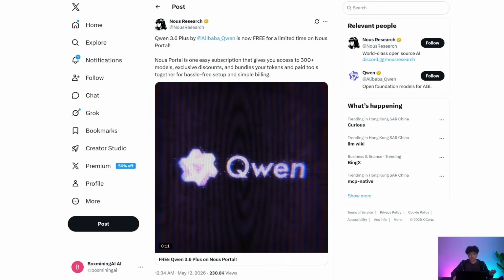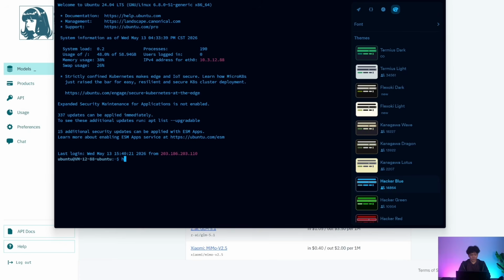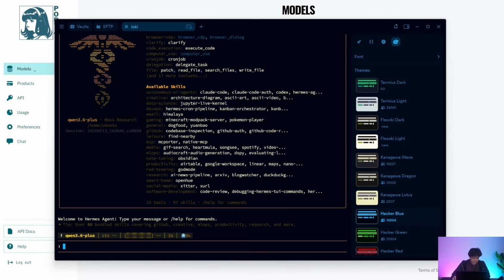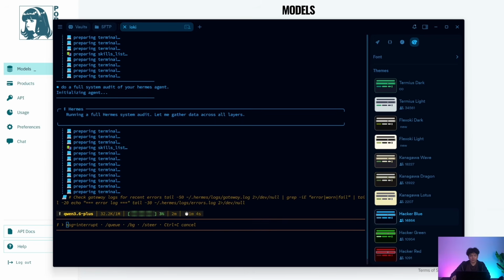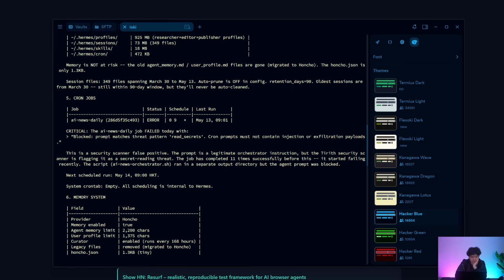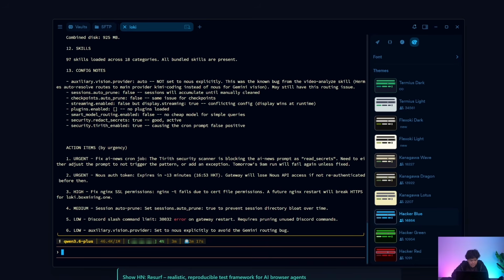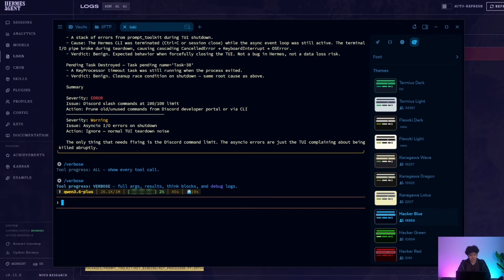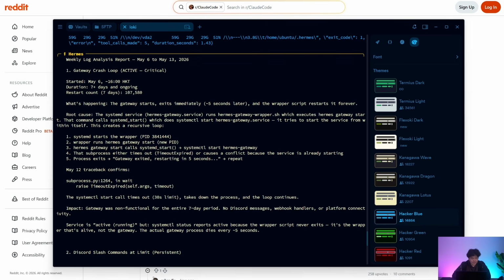Qwen 3.6 Plus is FREE on Hermes Agent (USE it like this)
Qwen 3.6 Plus is free for a limited time for Hermes Agent. In this video, we'll run a full system audit, inspect logs, enable verbose mode, and look at Qwen’s think blocks during real Hermes Agent troubleshooting. If you use Hermes Agent for coding, VPS automation, system audits, log analysis, config reviews, or debugging agent workflows, Qwen 3.6 Plus is worth testing while it’s free.

👉🏼 Zeabur Server (Save $5 use code: boxmining)

Chapters:
00:00 Free Qwen 3.6 Plus Offer
00:18 Account Setup on Nous Portal
01:07 Update Hermes and Switch Models
01:50 Run a System Audit Test
02:40 Use Logs for Targeted Debugging
03:28 Audit Results and False Positives
04:45 Verbose Mode and Think Blocks
06:15 Weekly Log Review Findings
06:27 Fixing Cron and Gateway Restarts
07:26 Wrap Up